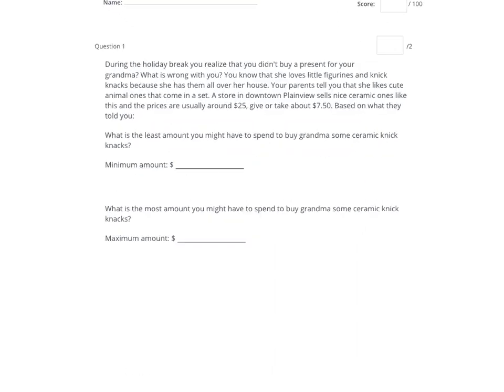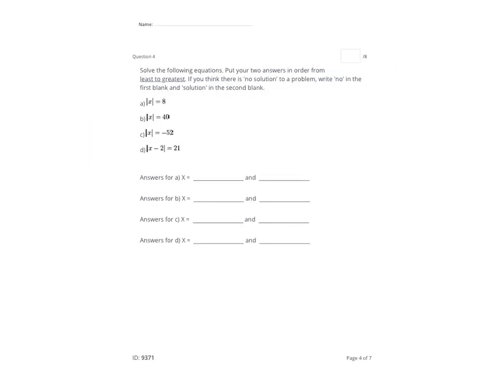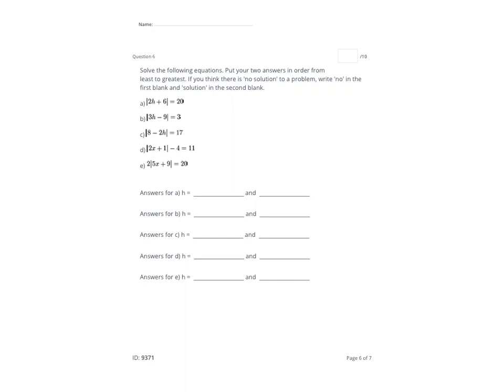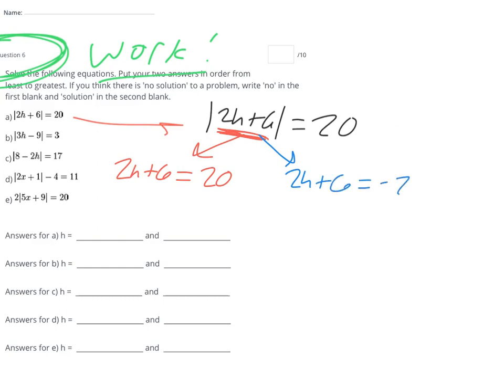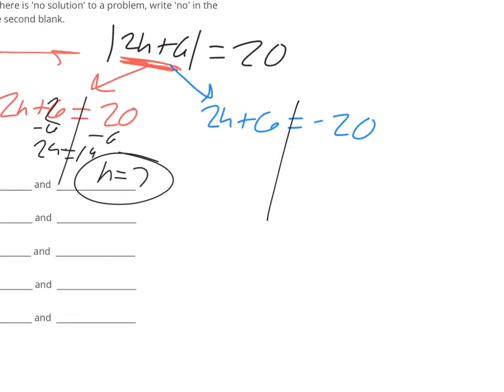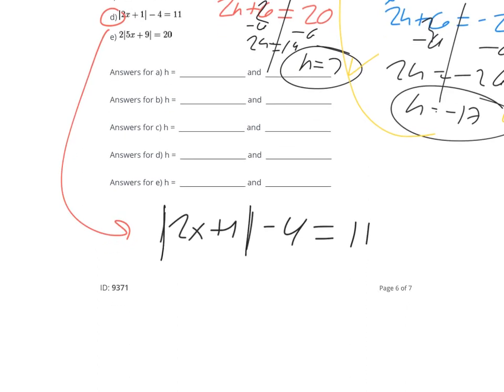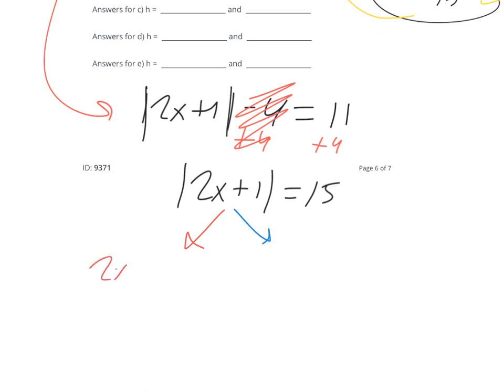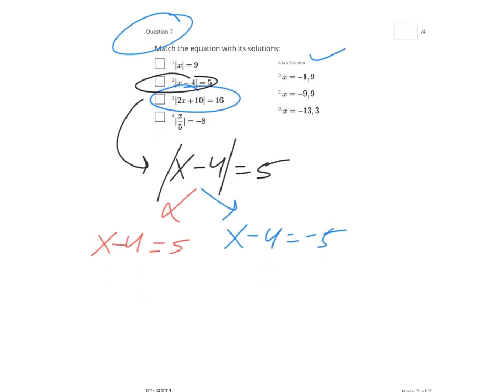Help on Absolute Value Equations Day 2